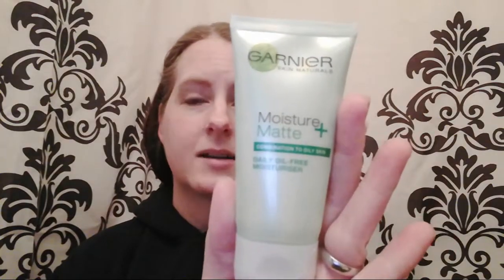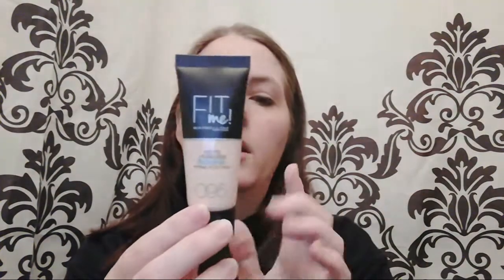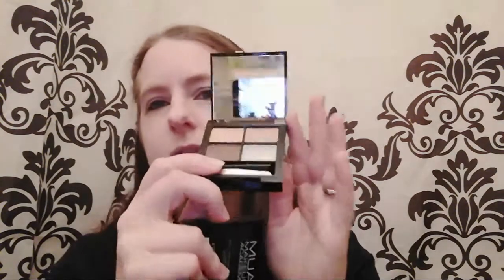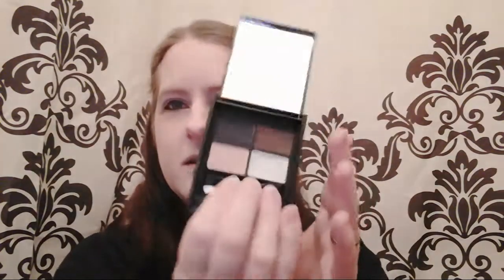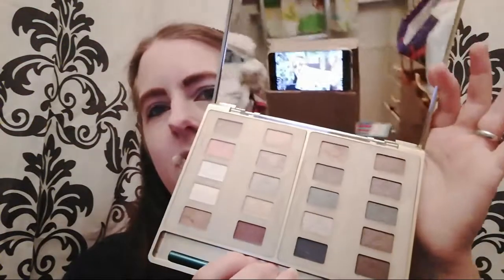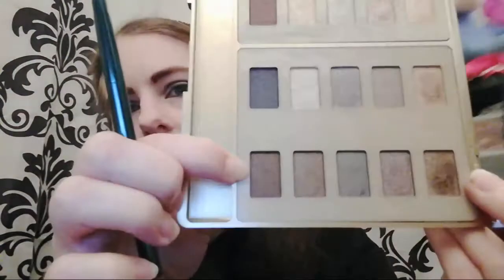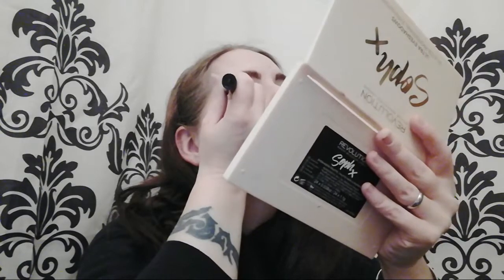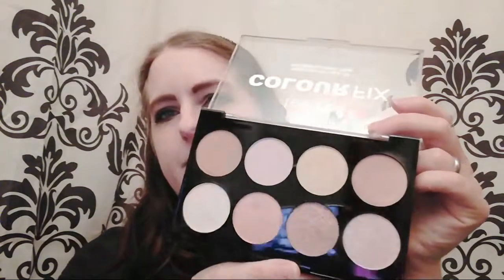Full Face/ Using Drug Store Make Up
Hi guys welcome to this video on me doing a full face using drug store make up besides my eyeliner which was younique range, enjoy the video and don't forget to give it a thumbs up and press that subscribe button